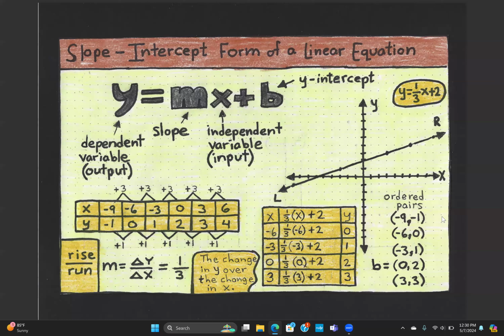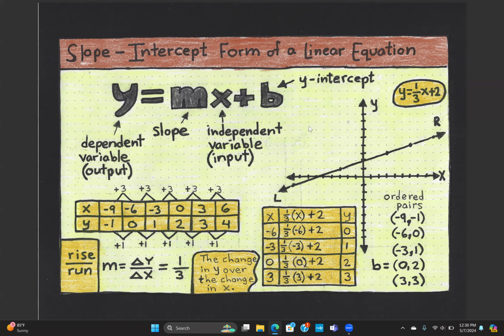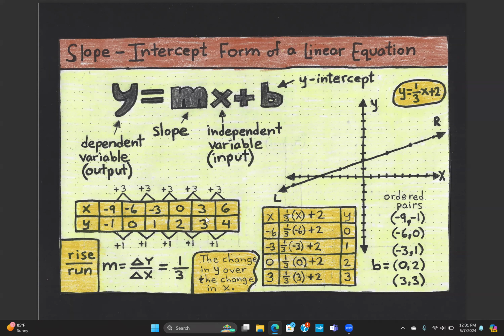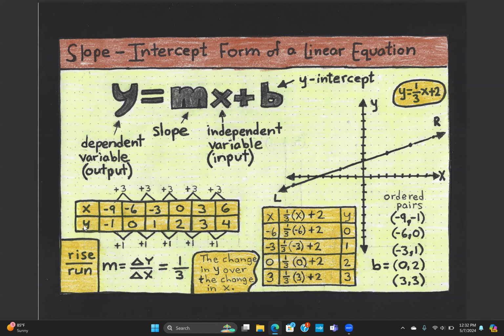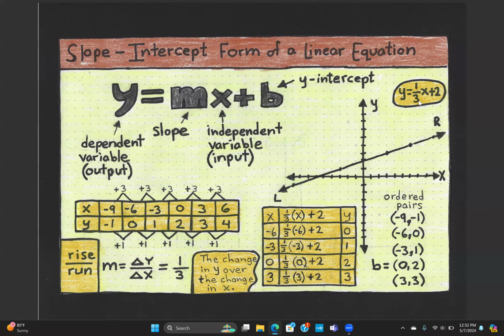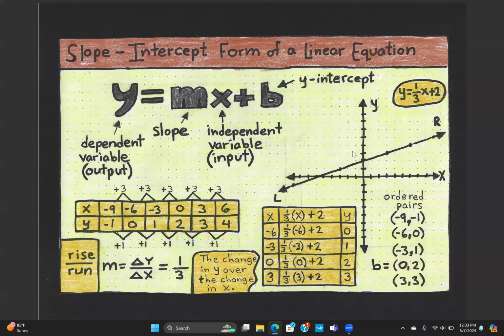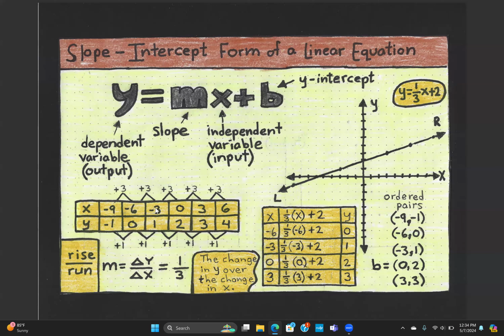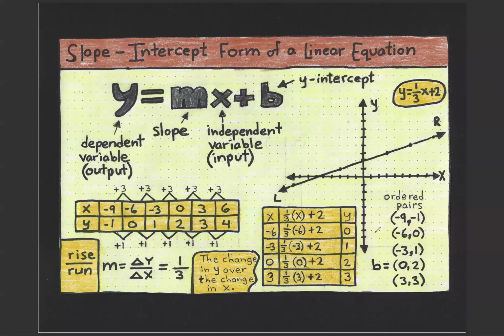Algebra 1: y=mx+b video 1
Students will learn how to put values into a linear equation.